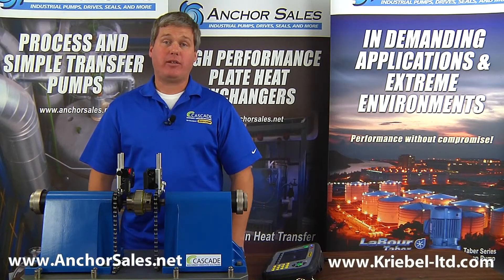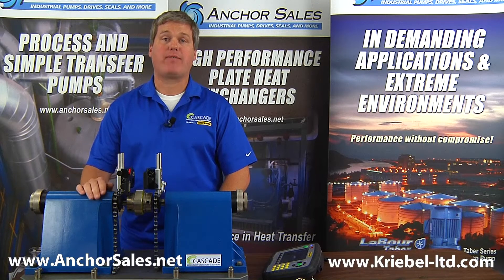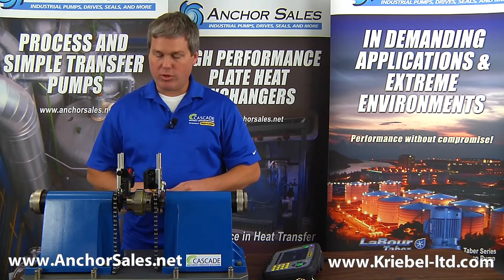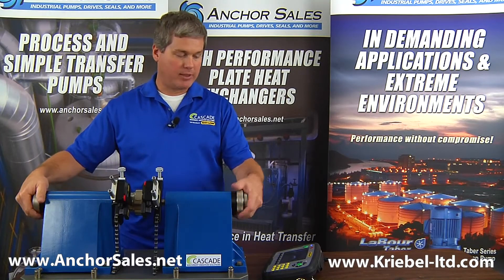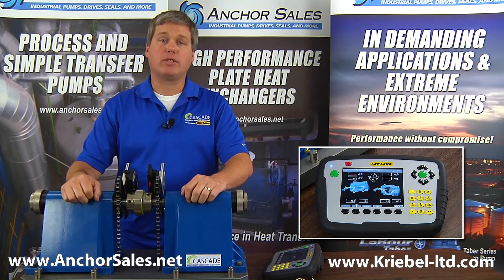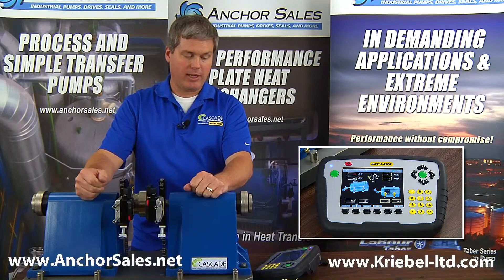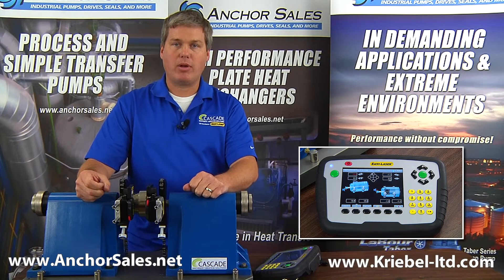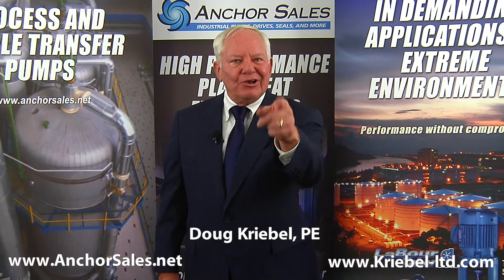Anchor Pump Vol 9 Laser Shaft Alignment Using An Easy Laser E710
Anchor Sales invited Special guest Troy Broussard of Easy-LaserTM to demonstrate how Easy it is to use the Easy-Laser E710 a laser shaft alignment tool that helps make your pumping system more reliable and efficient. Proper shaft alignment will reduce vibration and extend the life of bearings and seals.